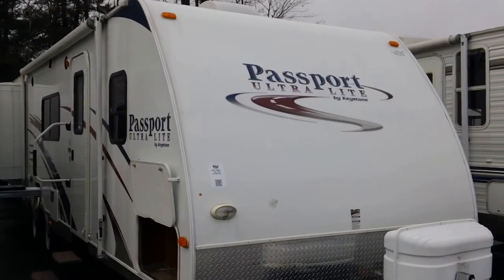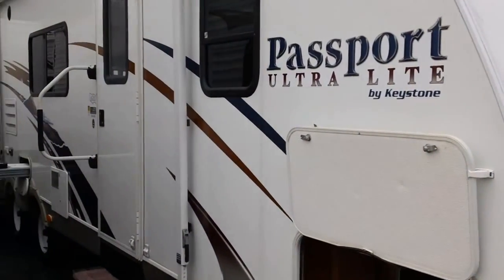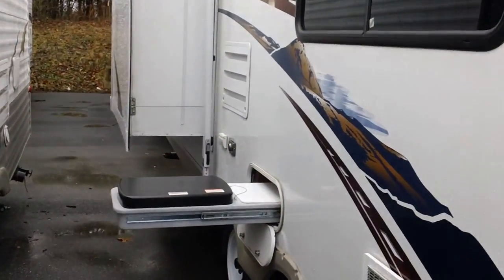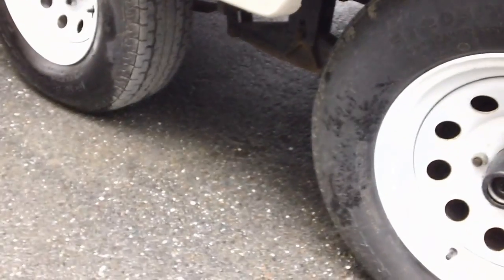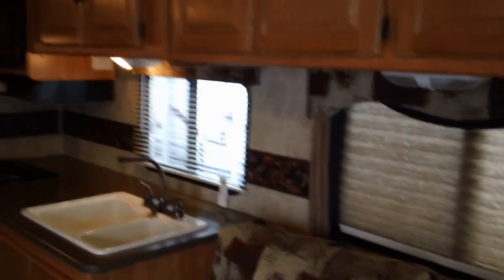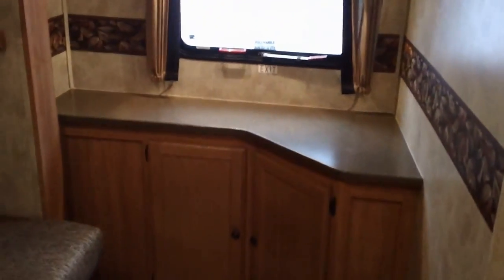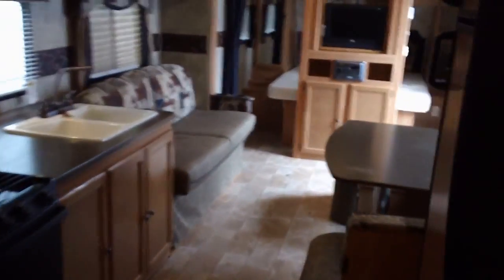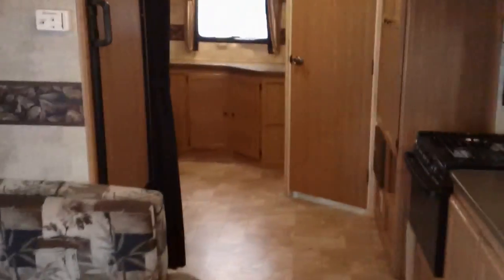Used 2009 Passport 300BH by Keystone .. Presented by Pete's RV Center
Looking for a Like-New Unit at a Used Price..Here it is...Take a quick 4 minute tour of this Used 2009 Passport 300BH by Keystone.  This unit features a private master bedroom, quad bunk, slide-out, fiberglass exterior and much more..